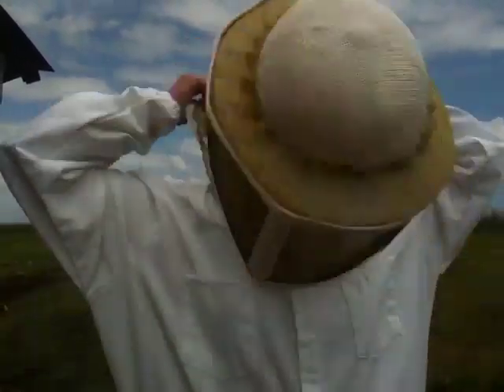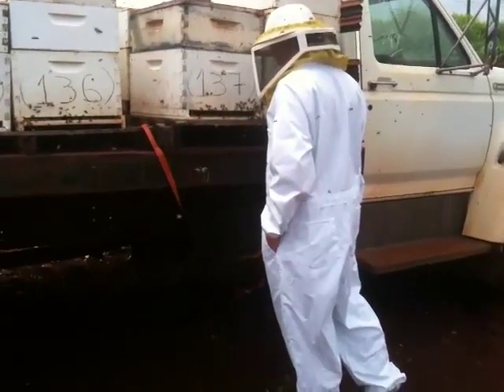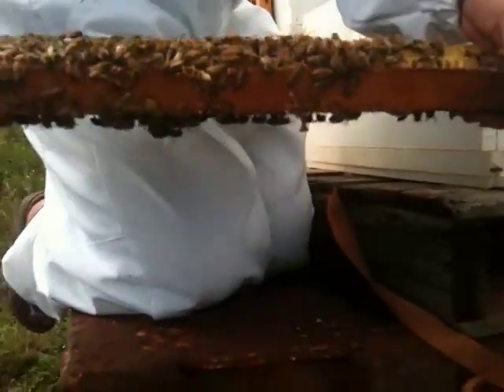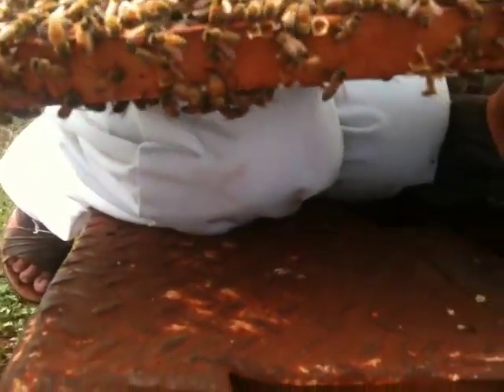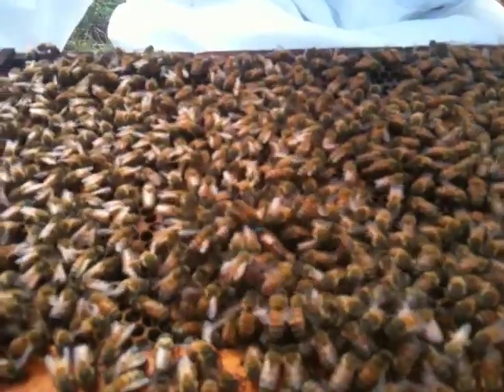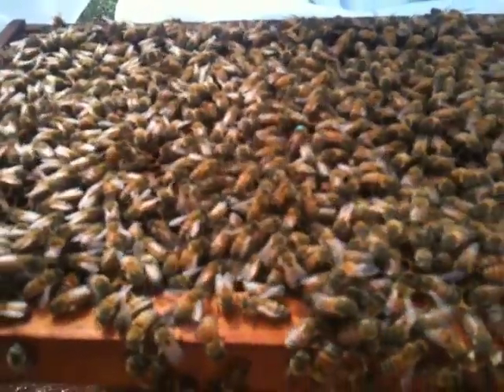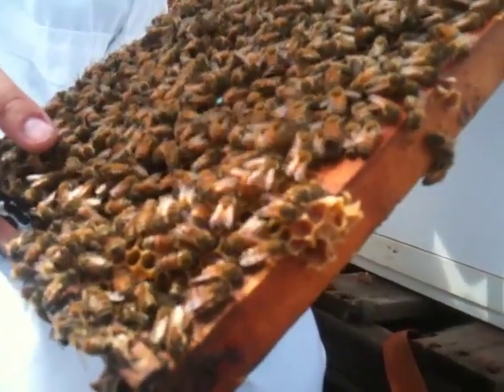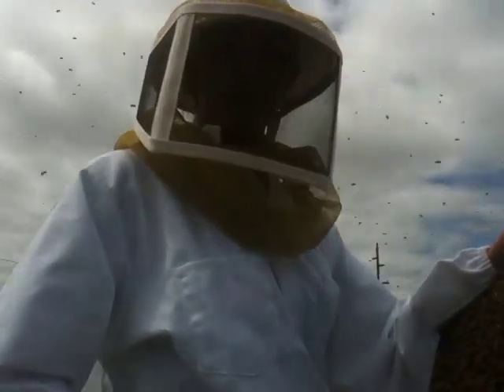Hawaii Bee Specialist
Danielle Downey has been helping Hawaii farmers and bee keepers deal with an infestation of varroa mites and small hive beetles since December as the new "apiary specialist" — or bee expert — for the Hawaii Department of Agriculture.